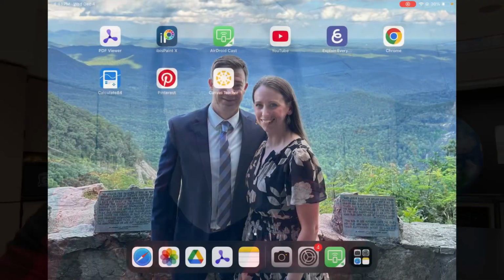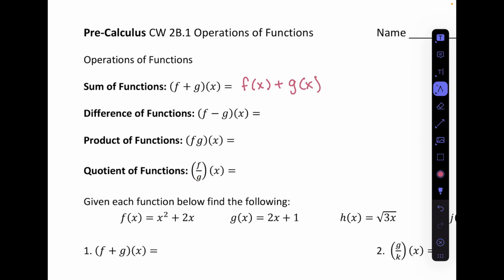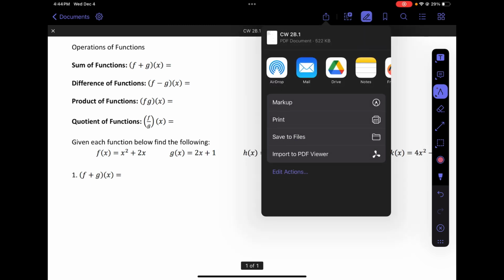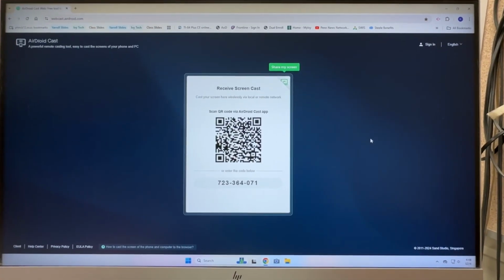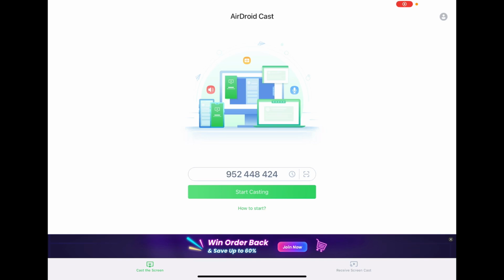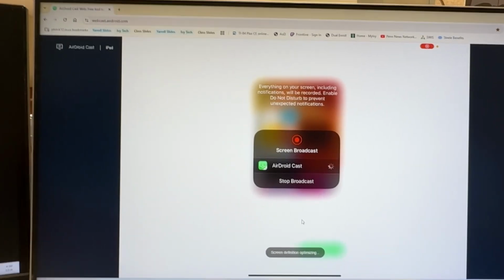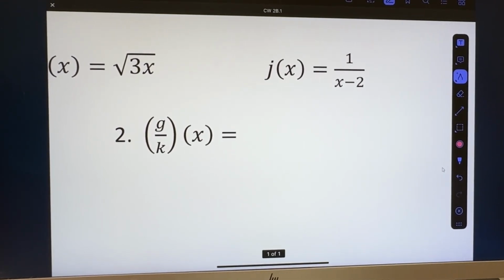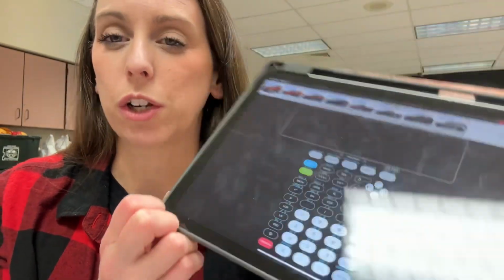Vlogmas Day 9 iPad Update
It feels so good to be teaching with an iPad again!!! I have had several questions about how I am using my iPad as well as what apps I use, so I figured I would share everything in a video.

                    Save 15% with code KateD

✼ Amazon Classroom Wish List: